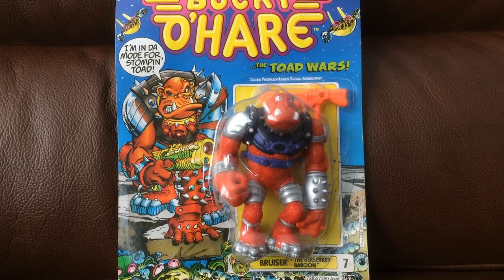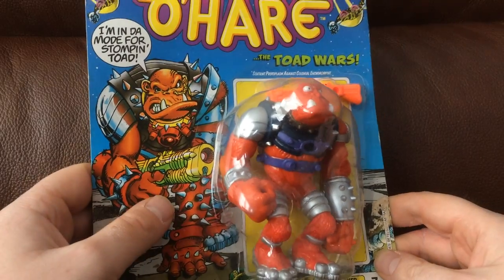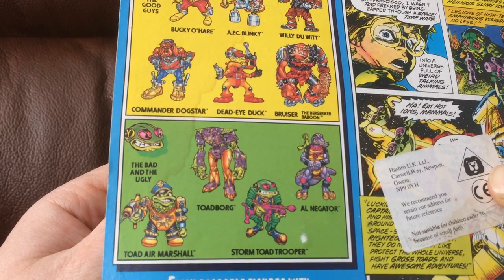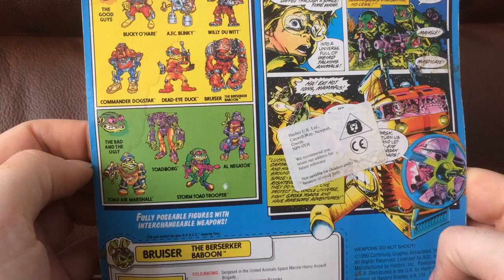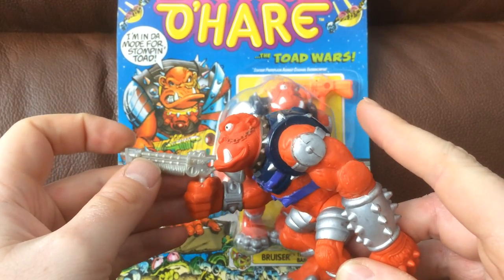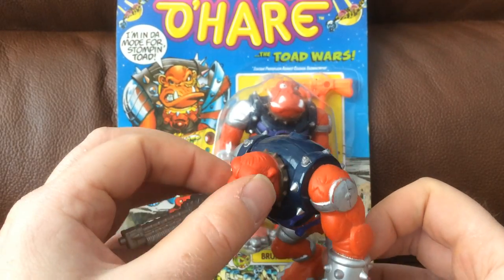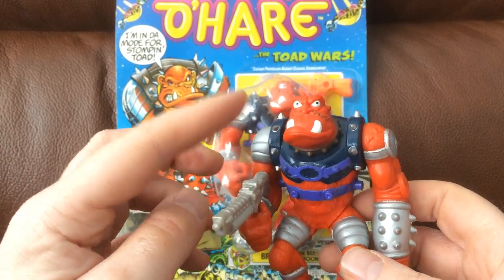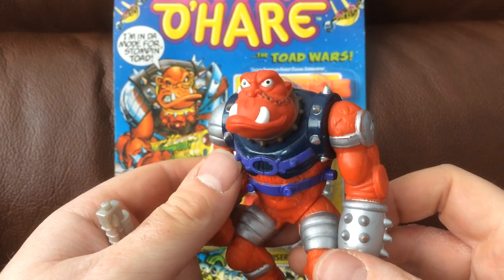Buckie O'Hare 90s figure review #1 Bruiser The Berserker Baboon